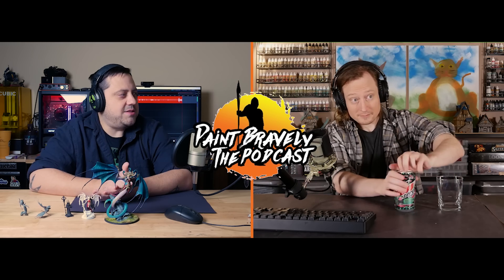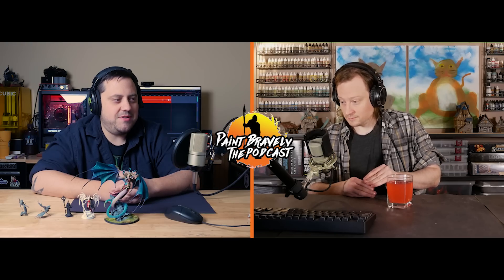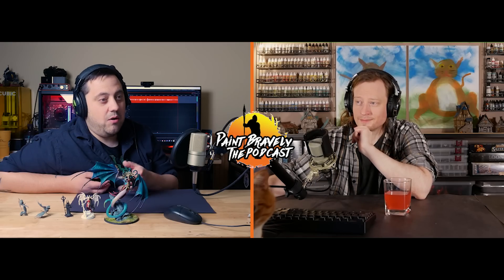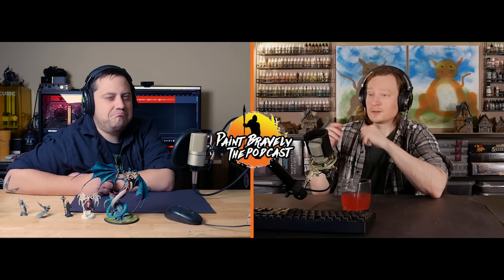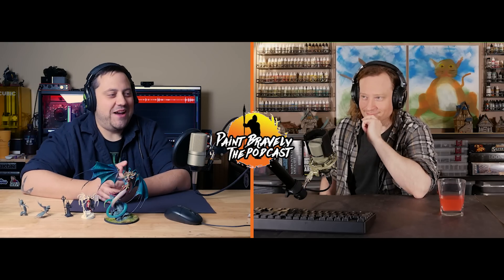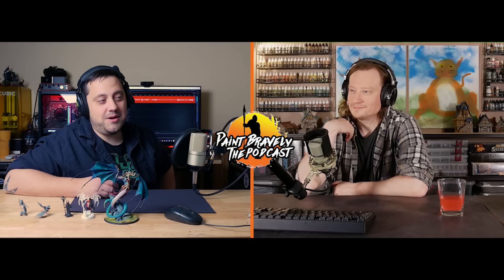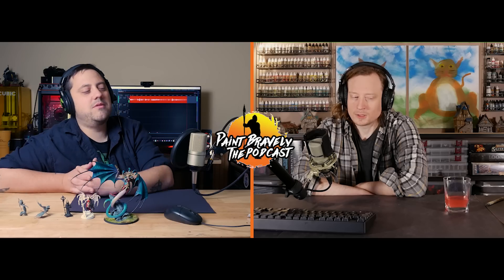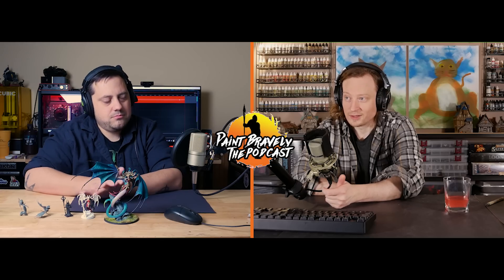Giving the Gift of Minis to NON-HOBBY People, Good or Bad?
This week Casey and Brent talk about the gift of giving minis, when is it ok, is it ever not ok? AND, to whom should you gift those minis? Casey also bought a ton of new paint...

Chicken in the Bucket did get a small mention, and that's worth mentioning!

Would you believe it we actually have merch for sale? If you would like to support this podcast and help keep it going, this is a tremendous (and currently only) way to do so, otherwise, we absolutely appreciate your support through subscribing and commenting, thank you!

EQUIPMENT:

We use Skype to monitor video record independantly on Panasonic GX85 cameras. This all gets edited down into a visual and audio podcast by our editor Matt!